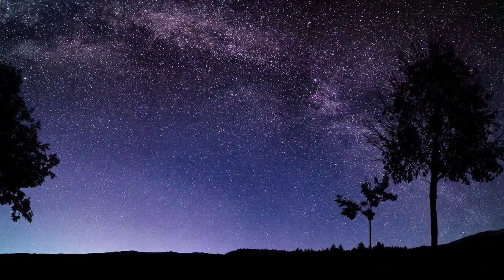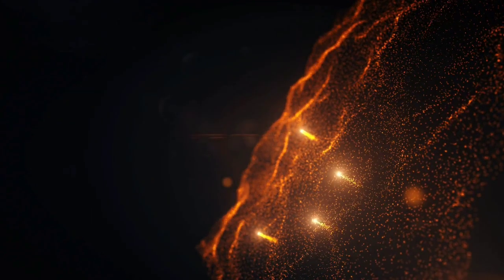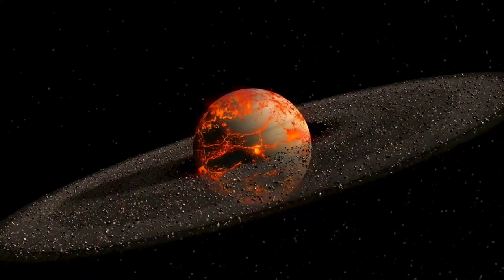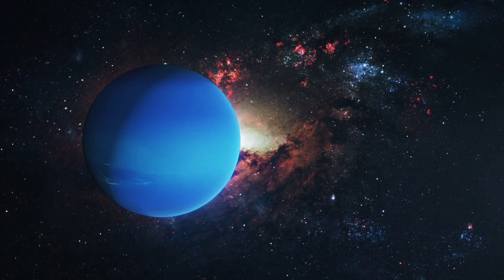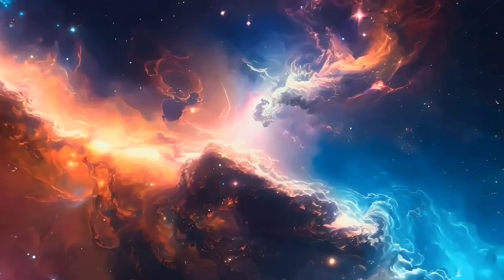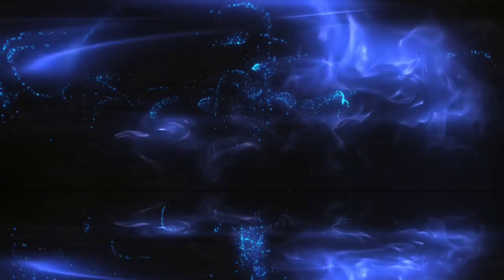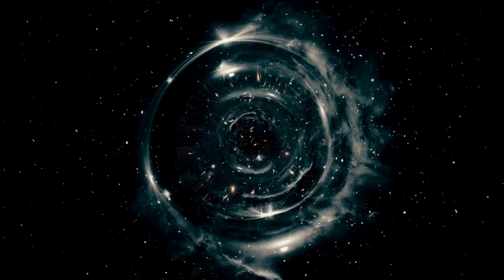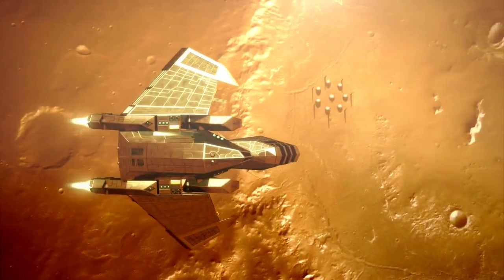"‘We’ve Never Seen Anything Like This’ — Voyager 1’s Message Sparks Panic at NASA!"